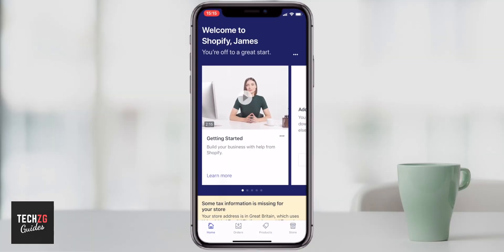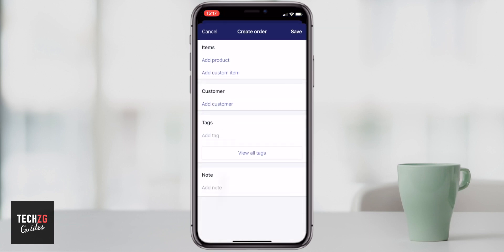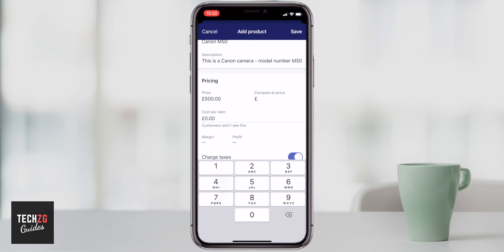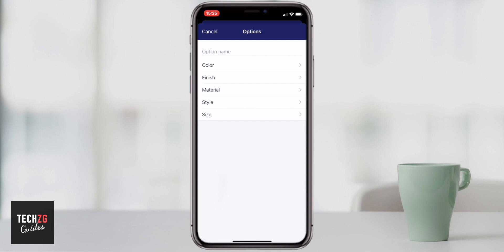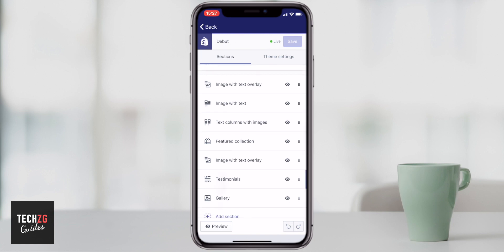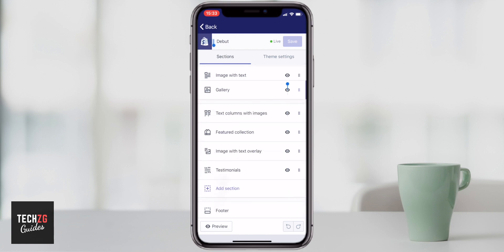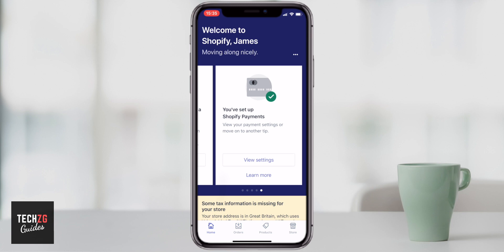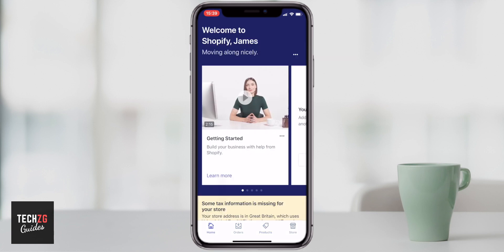How To Set Up A Shopify Store On iPhone & Android Smartphones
Shopify tutorial for beginners in 2020: How to open a Shopify store on your smartphone, add products, edit themes on Shopify and add products to your Shopify store - step-by-step guide to opening your first Shopify store on your smartphone.